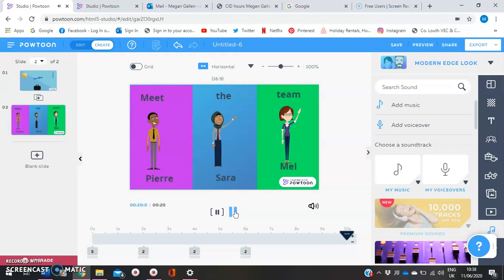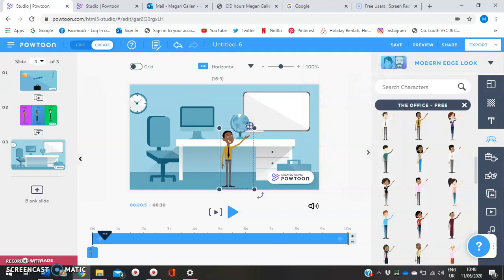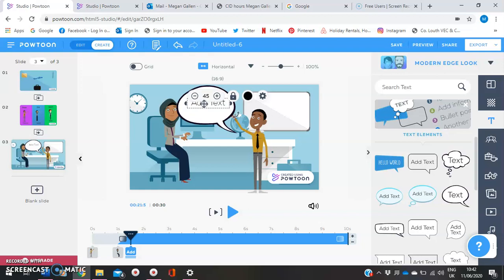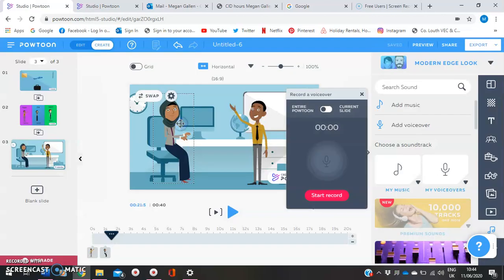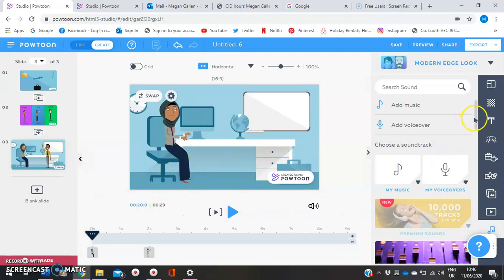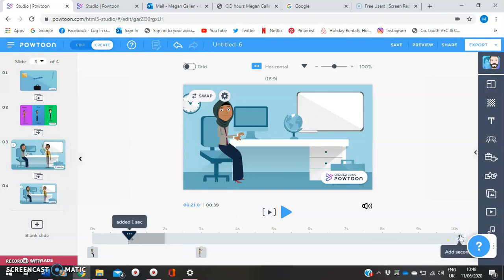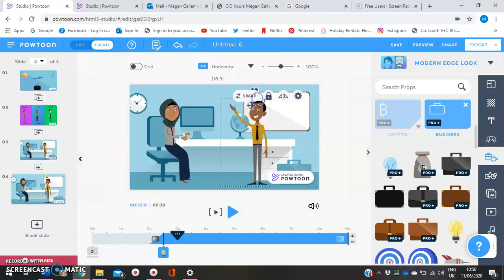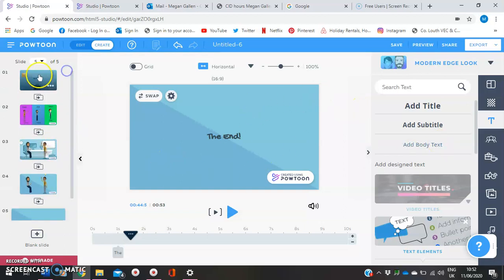How to use Powtoon - Part Two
How to make animated videos as classroom resources or how to help students make one for class projects - Part Two.